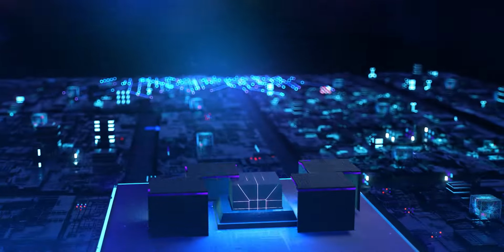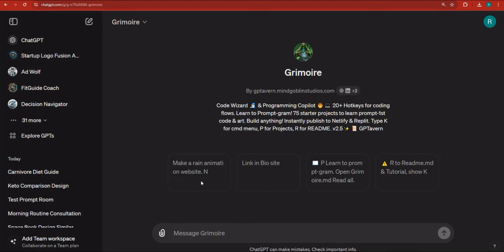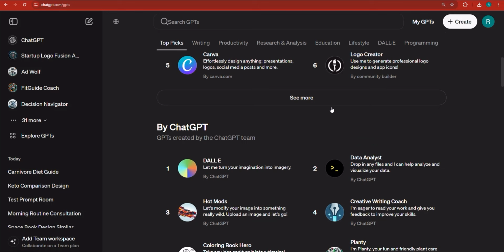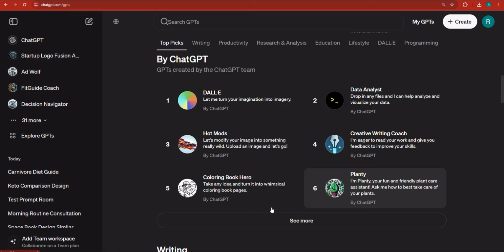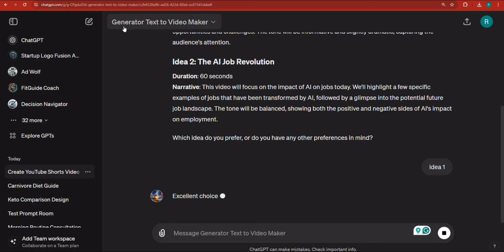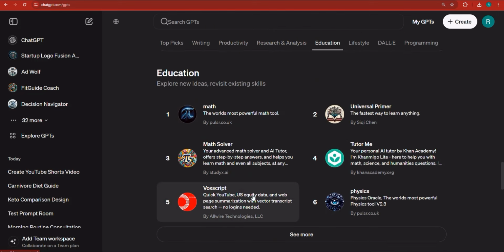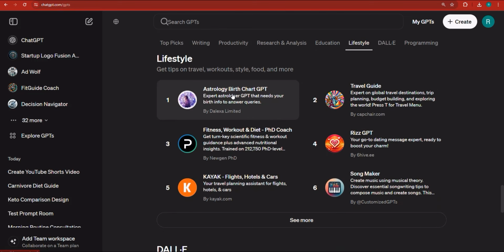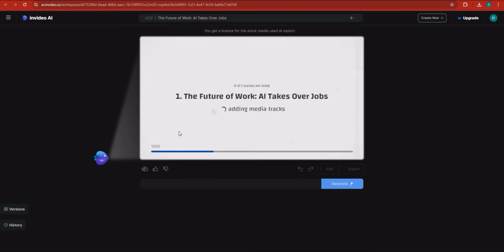GPT Store & InVideo AI: Full Tutorial to Create AI Videos with GPT Text-to-Video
Unlock the potential of AI video creation with our full tutorial on using GPT Store and InVideo AI's text-to-video feature! Learn how to effortlessly transform text into engaging videos using advanced AI tools. Perfect for content creators, marketers, and anyone looking to elevate their video production skills. Watch now and revolutionize your video content!